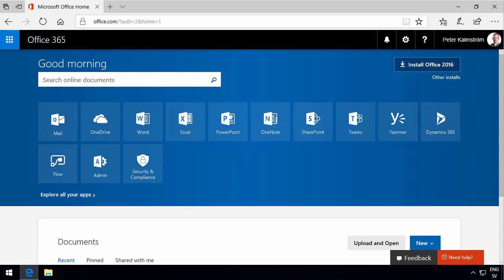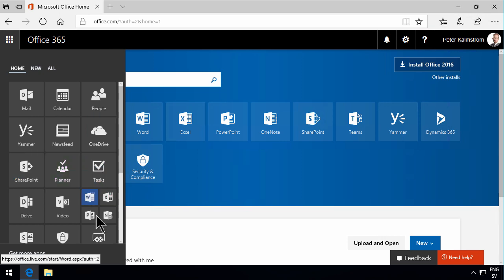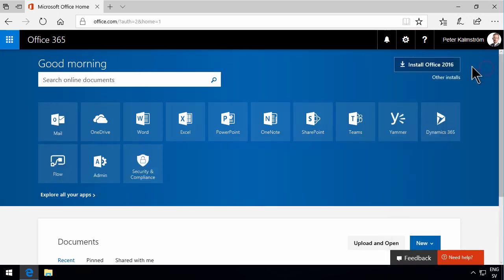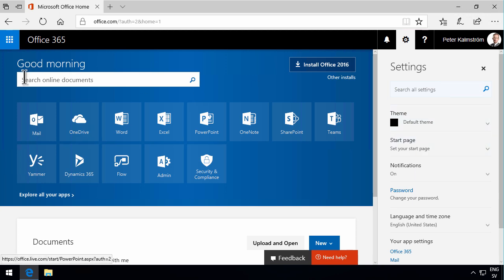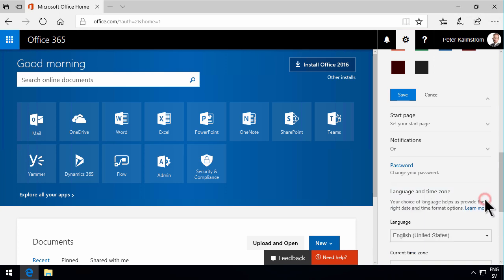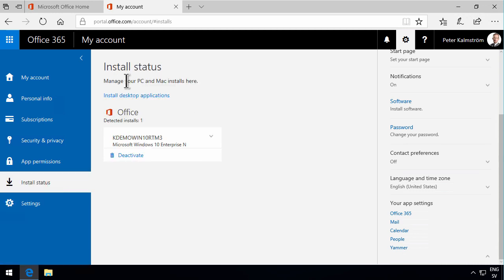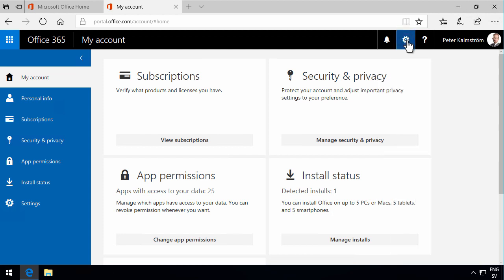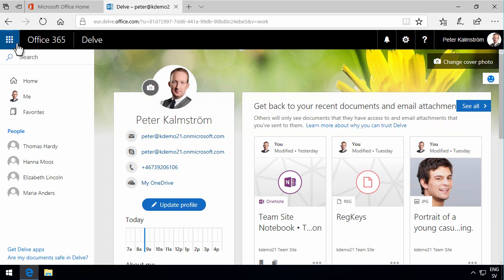The Office 365 Navigation Bar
Peter Kalmström goes through the controls in the Office 365 navigation bar